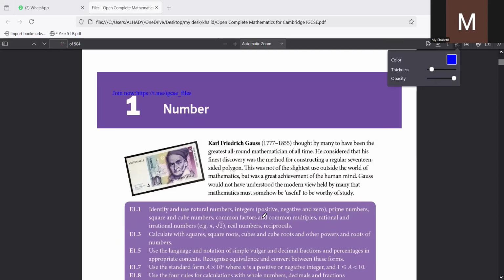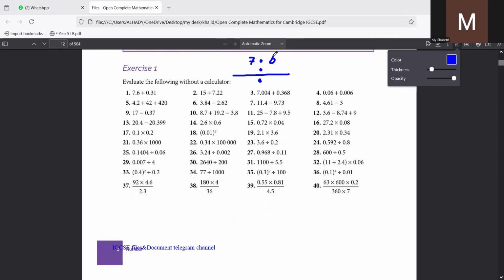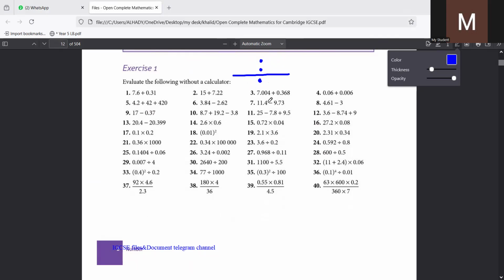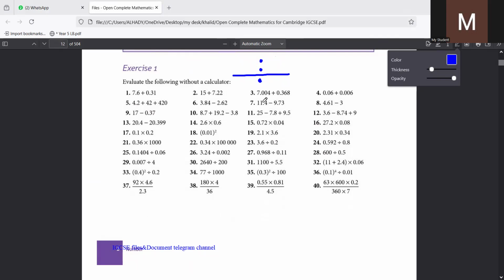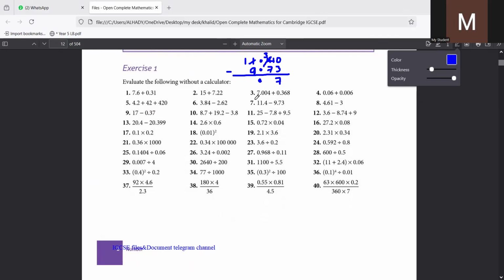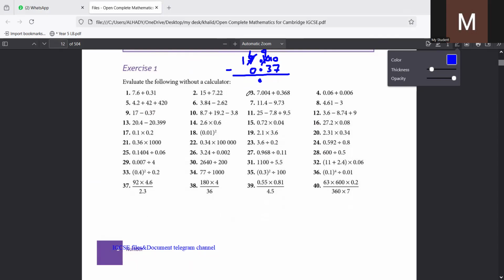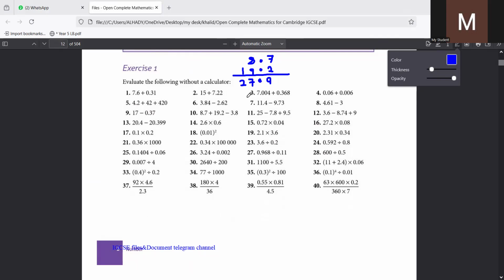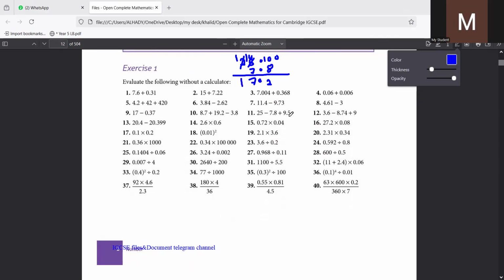Complete Mathematics for Cambridge IGCSE Etended MATH 0580 Numbers Excersise 1 1 part 1